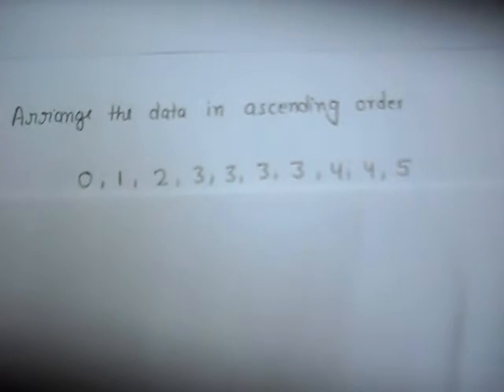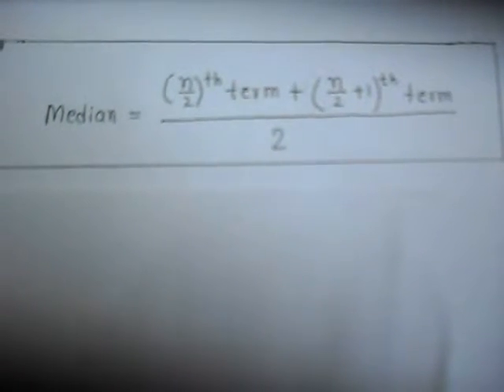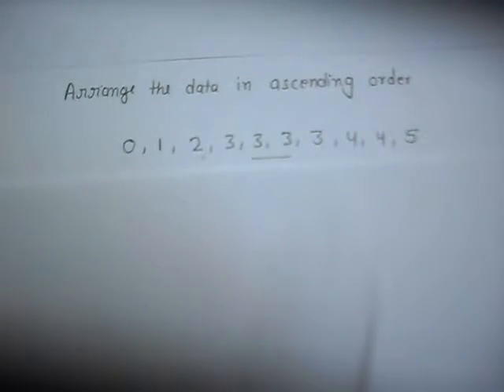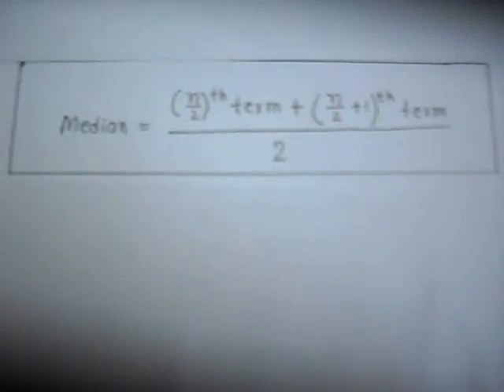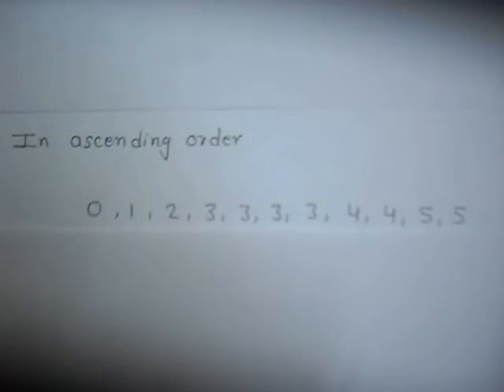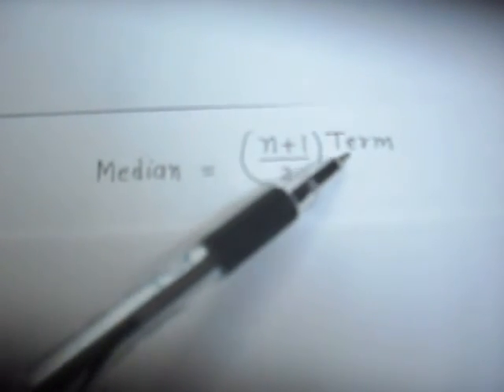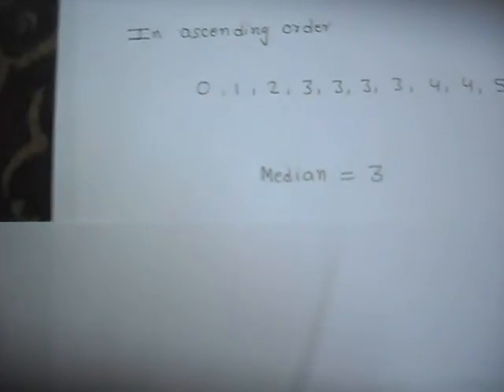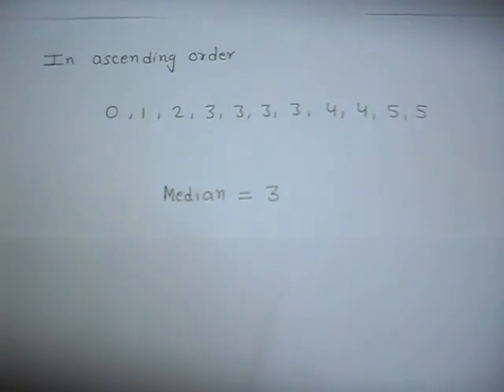SA2 (9 MATHS, MEDIAN)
HOW TO FIND MEDIAN